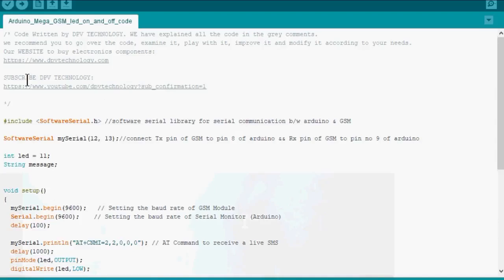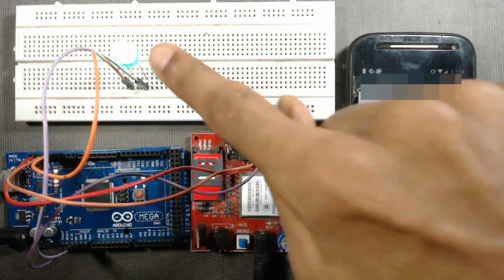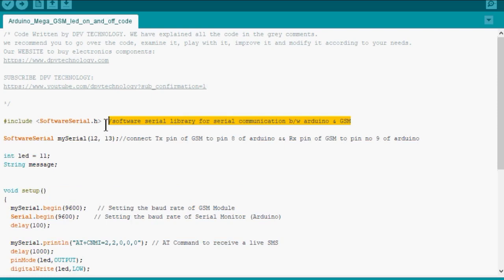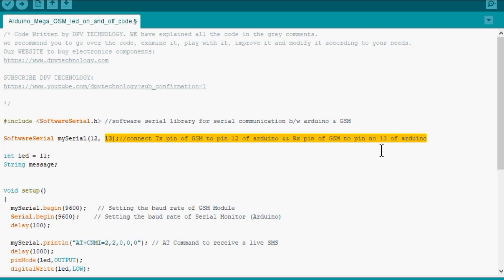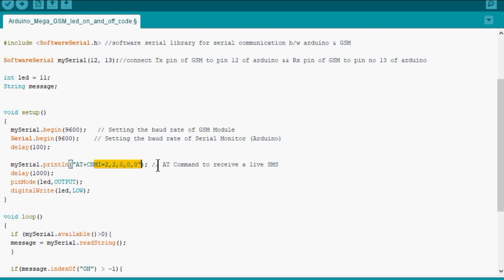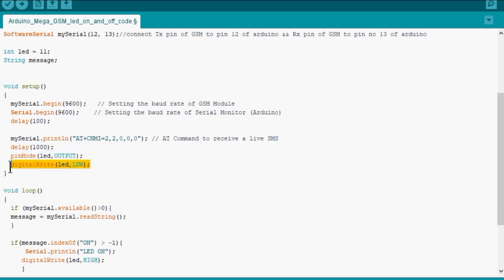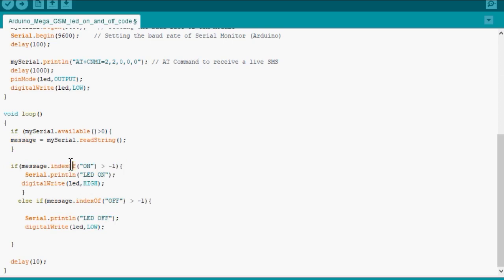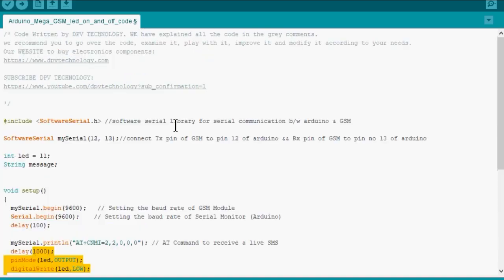Arduino Mega Gsm Sms Code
we will discuss the code for our previous project "Arduino Mega Gsm Sms | How To Control Led Through Gsm And Arduino MEGA"